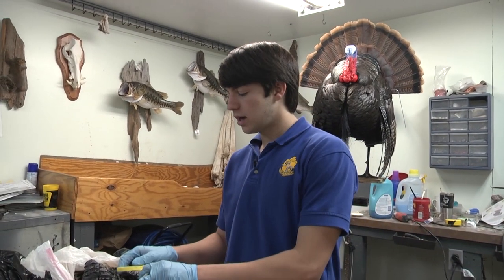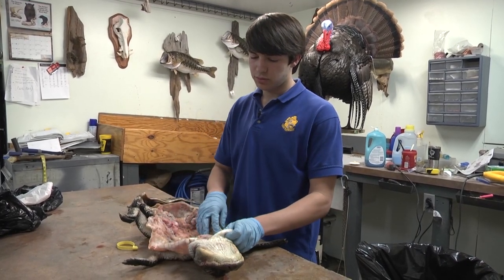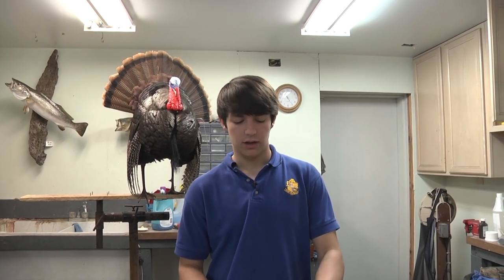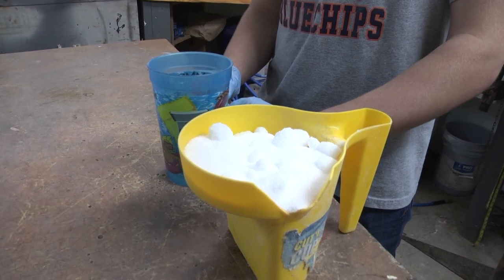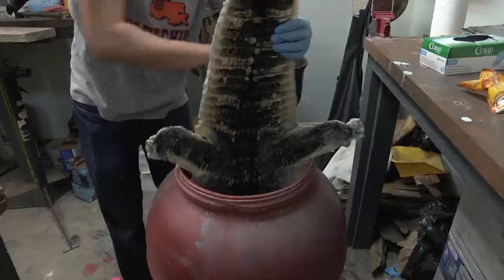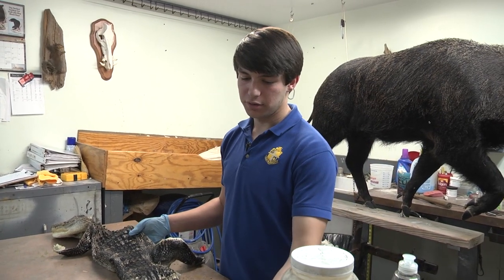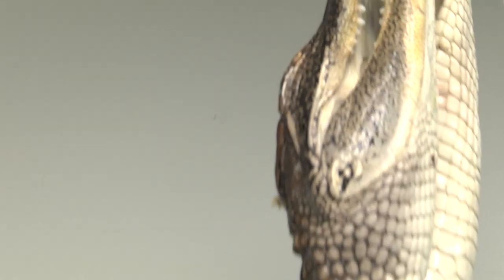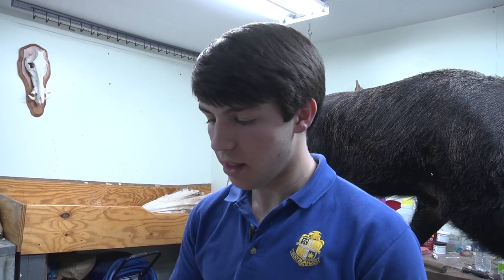How to Tan an Alligator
Helped a friend with a project on how to tan an alligator.  Thought you might like to see how it's done.  Remember, you have to have a permit tag to possess an alligator!  Enjoy.